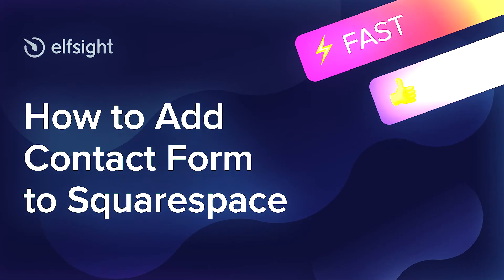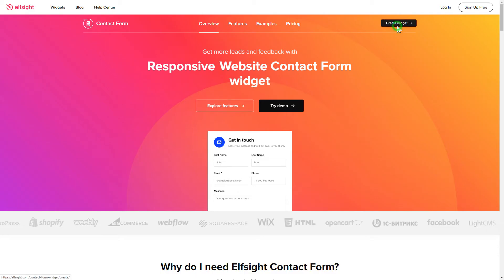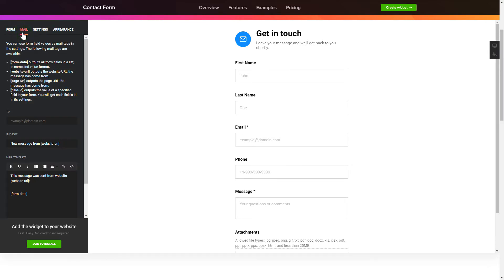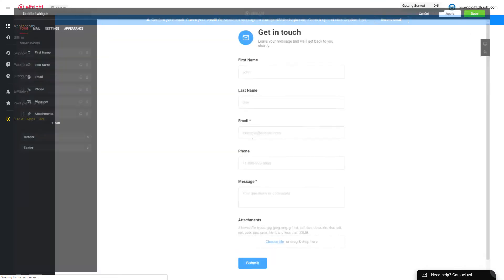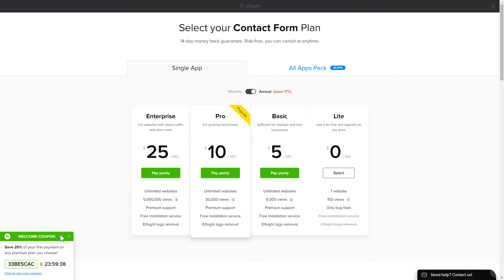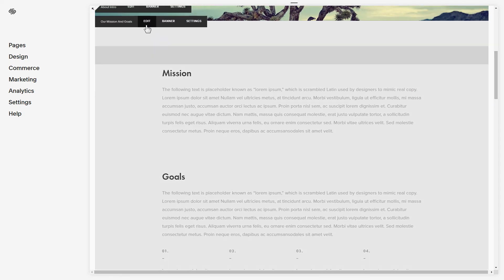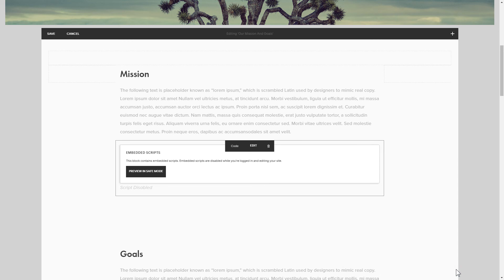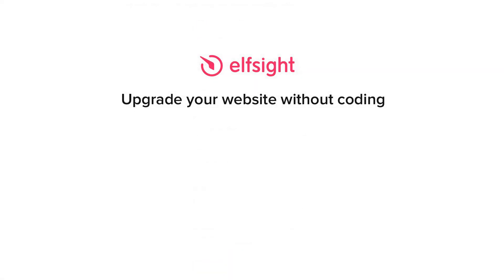How to Create Contact Form Plugin on Squarespace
Add Squarespace Contact plugin to site in mere seconds -

Attributes:

• Inserting any number of fields to the form.
• 6 predefined templates shaped for most popular use-cases.
• Option to advance fields into several columns.

How to add Contact Form to Squarespace website?

In order to add our widget, follow all the actions from the detailed instruction:

1. Build and personalize the plugin;
2. Save your unique code which will appear the notification popup;
3. Place the received code on the site.

Check how to add Squarespace Contact widget here: -

Best Contact plugin integration examples:

Example 1: Simple Form is a common and easy-to-use form.
Example 2: The Email form looks plain as it is made in Flat Rounded style.
Example 3: Adding multiple boxes makes the Extended template very detailed.

Here is how easy it is to integrate Contact widget to Squarespace! If you want to learn more about elements, settings, and plugin templates, you can contact our skilled Support team. They’ll eagerly answer all your requests!